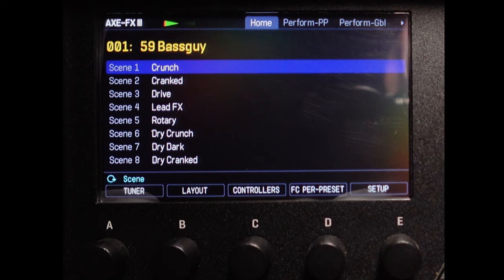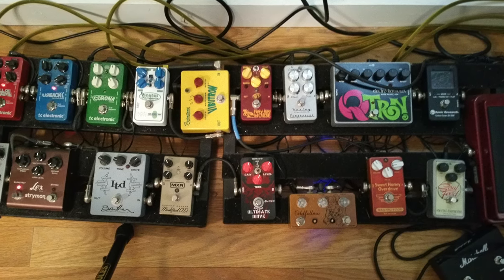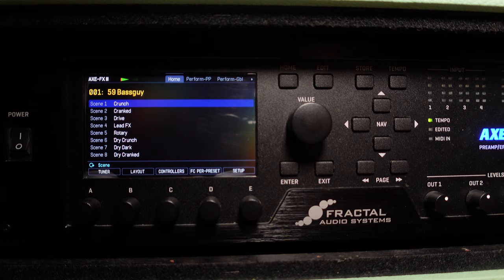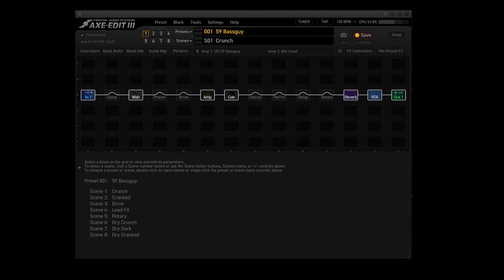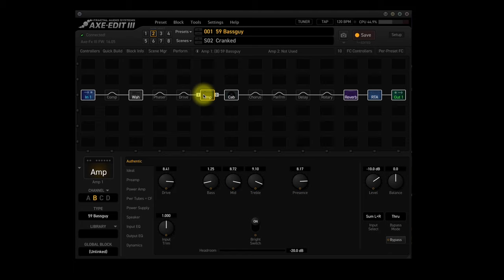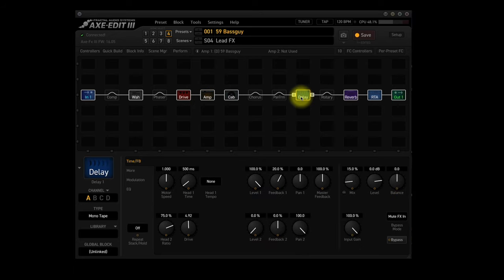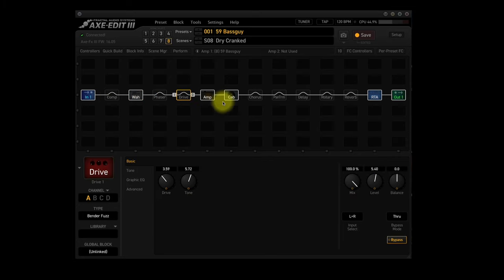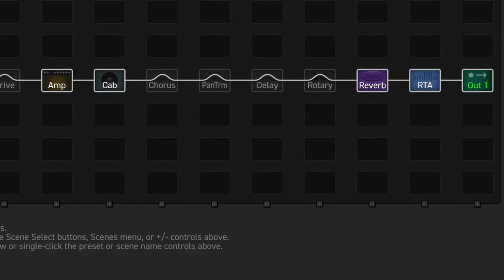AXE-FX III - What Are Scenes And How Do I Use Them?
Have you noticed that your AXE-FX III has 8 "scenes" for every preset? Have you ever wondered just what the heck a scene was, and how do you use them? This video is a short "Intro To Scenes" - you'll see how they are different from Presets, how to use them, and how to see the differences in different scenes. Scenes make the FX3 even more amazing!